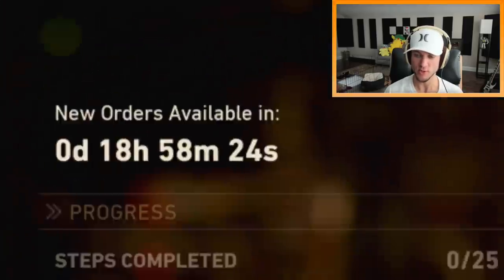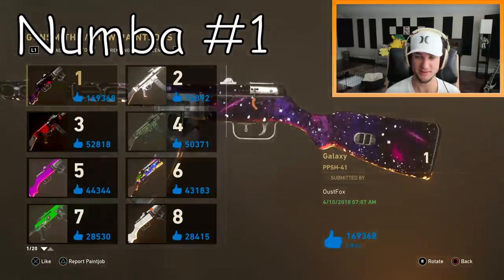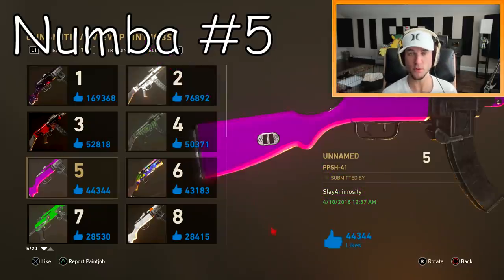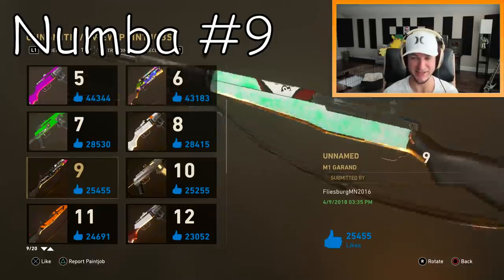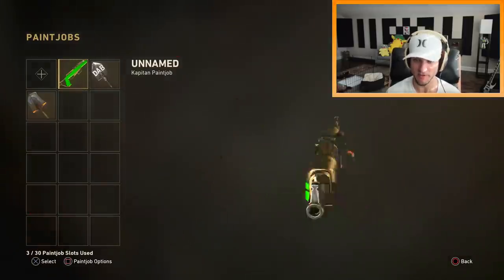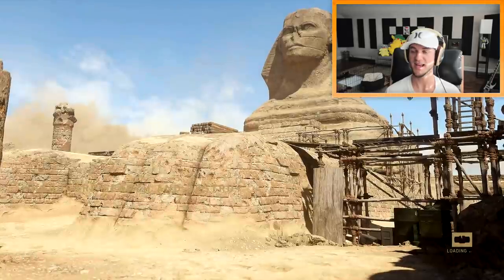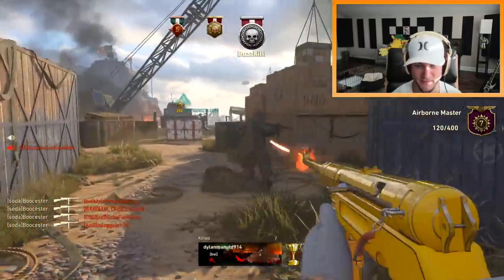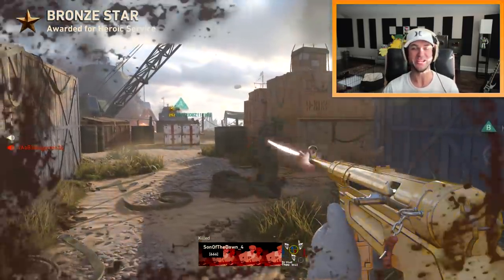TOP 10 PAINT JOBS! (Call of Duty WW2 Paint Shop)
TOP 10 PAINT JOBS in Call of Duty WW2!
Drop a LIKE for more new COD WW2 Stuff! (乃^o^)乃

After waiting 6 months, we FINALLY got the Paint Shop in Call of Duty WW2…

…so I figured I’d check out the Top 10 Paint Jobs that players made!

I also decided to play some HC SnD, and I played my best game ever…

I went 17-5 and got a 6 man ace to win the game!

LET’S GO!!!

…but I ain’t no nerd

HUEHUEHUE XD

So, what do you think about the top 10 paint jobs in COD WW2? Let me know with a comment! ^-^

Erik - M3RKMUS1C